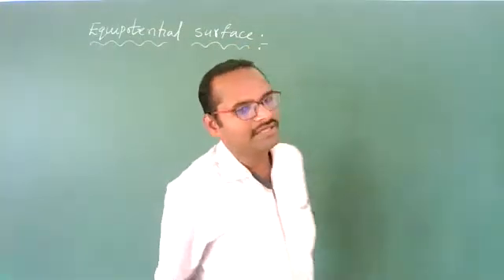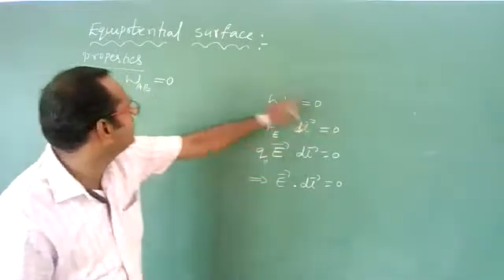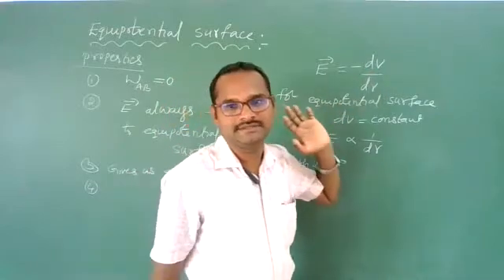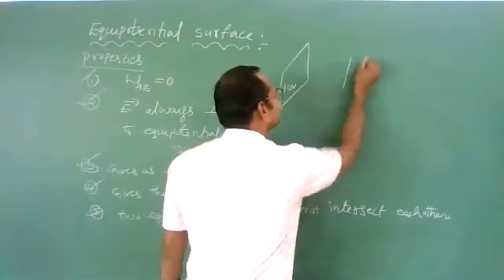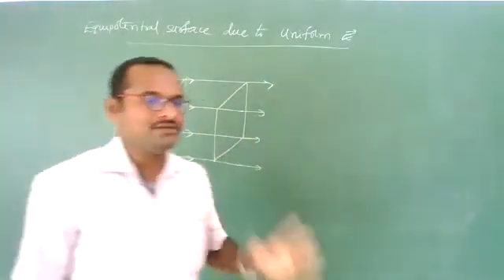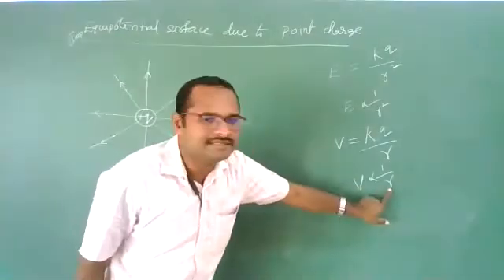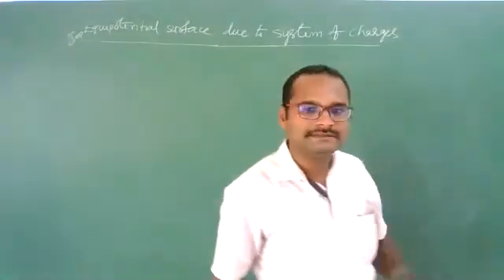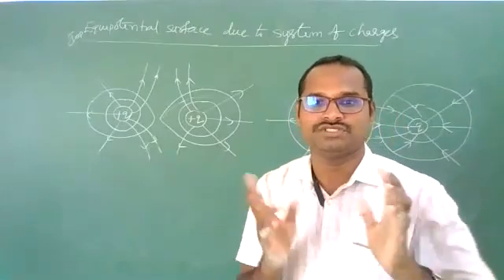II-PUC-PHYSICS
Equipotential surface & its properties